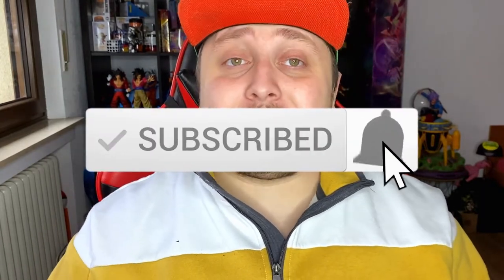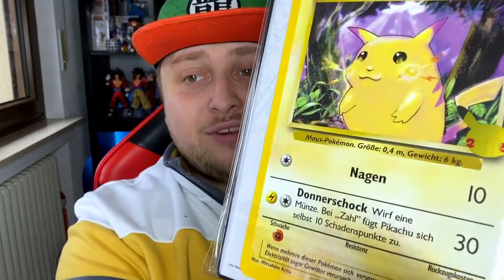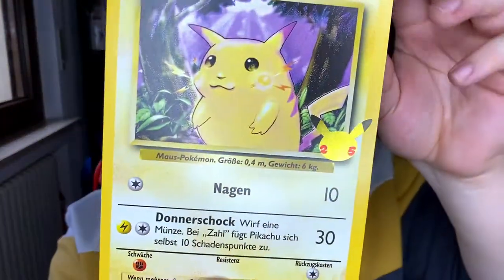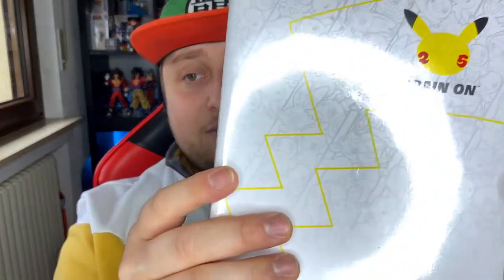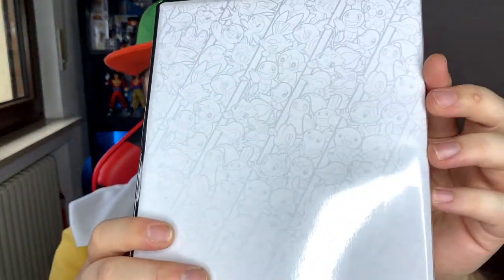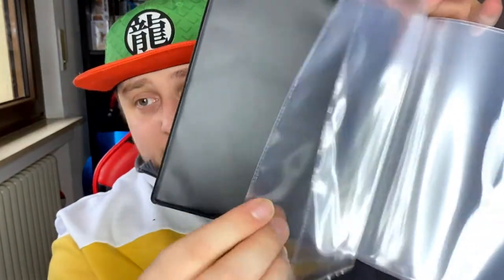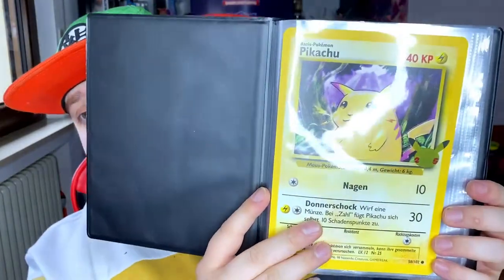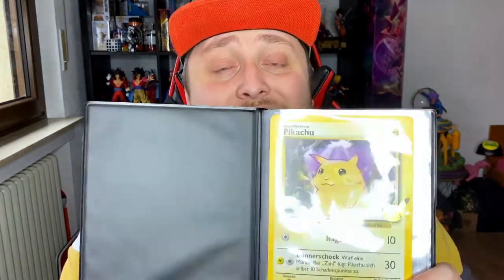FOUND THE POKEMON 25TH ANNIVERSARY BINDER!! (with Pikachu Promo Card)